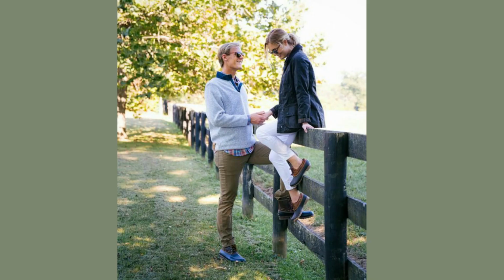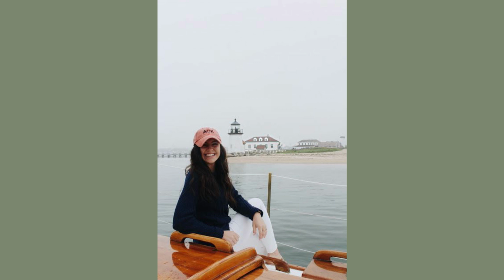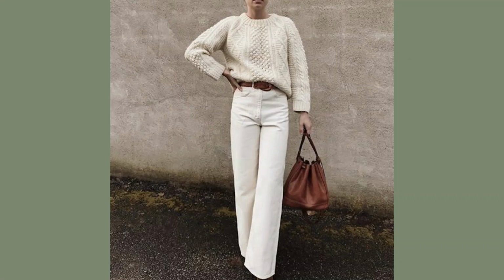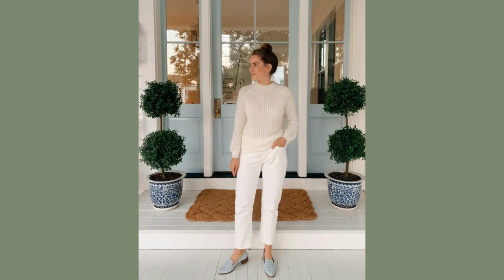How to look like coastal grandmother in Autumn?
Who says the "Coastal Grandmother" vibe is only for summer? As the air gets crisp and the leaves turn, we’re keeping that elevated, relaxed aesthetic alive. Today, we’re talking about how to transition your favorite coastal staples into a cozy autumn wardrobe.

Think thick cream cable-knit sweaters, oversized linen shirts layered with turtlenecks, cashmere scarves, and those classic loafers. We’re focusing on a warm, neutral color palette that feels like a walk on the beach on a chilly October morning. Let’s dive into how to stay chic, comfortable, and timeless this fall.

Option 2: Practical "How-To" Styling
The Coastal Grandmother trend is all about timeless style, and it happens to be perfect for autumn! In this video, I’m breaking down my go-to outfit formulas for a fall-ready coastal look.

In this video, we cover:

Layering Essentials: How to style your summer linens for cooler weather.

The Palette: Embracing oatmeals, creams, soft greys, and navy.

Texture Play: Mixing wool, cashmere, and corduroy for that cozy feel.

The Accessories: Think classic gold jewelry, leather totes, and timeless flats.

Comfortable, sophisticated, and incredibly easy to wear—let’s get your autumn wardrobe ready!